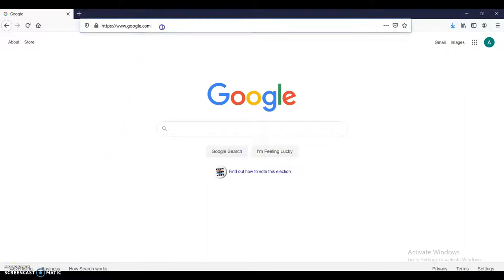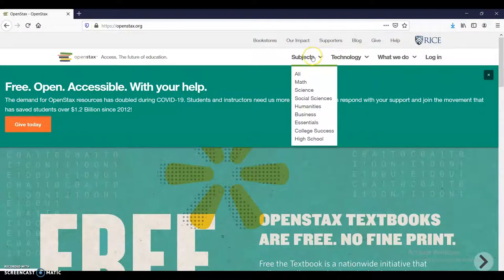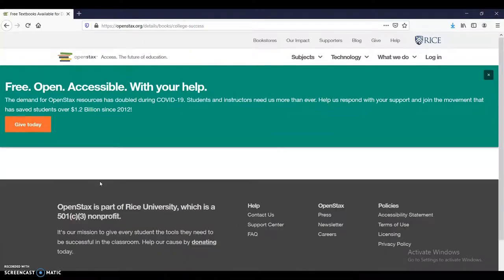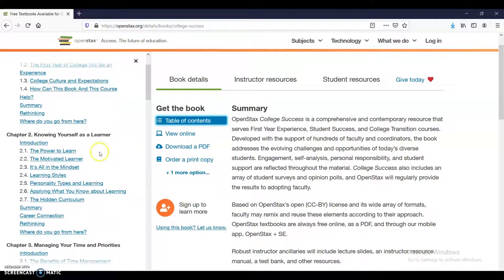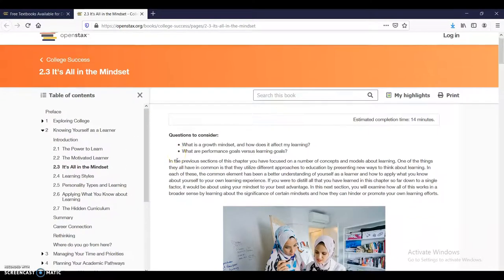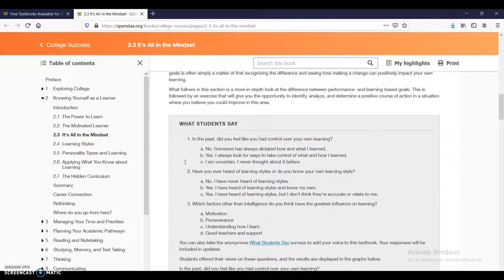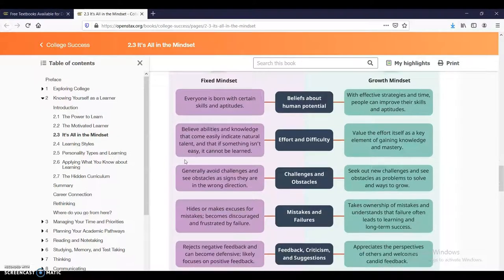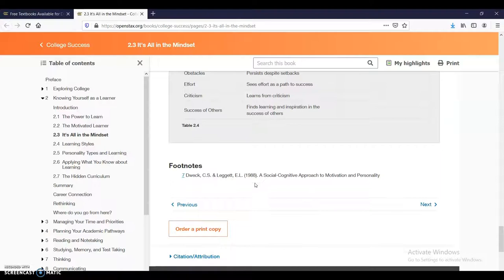Fixed VS Growth Mindset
How to use OpenStax Textbooks.